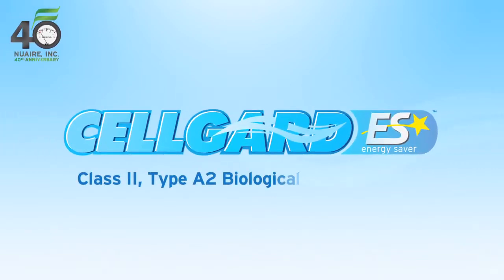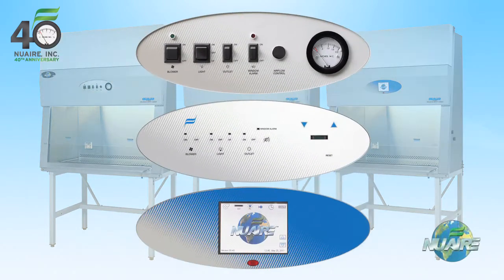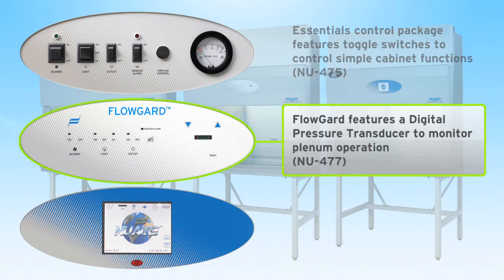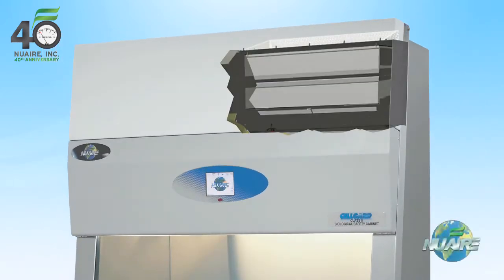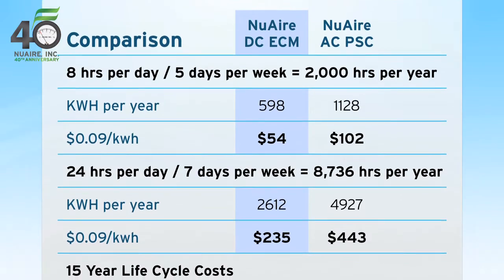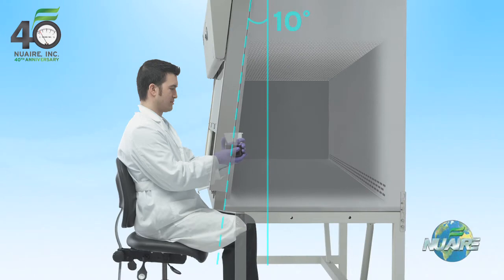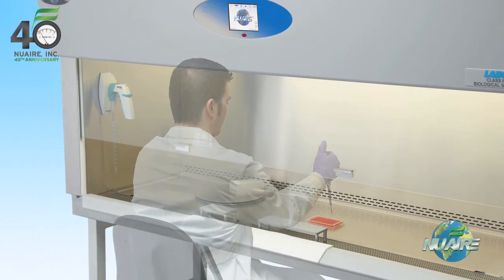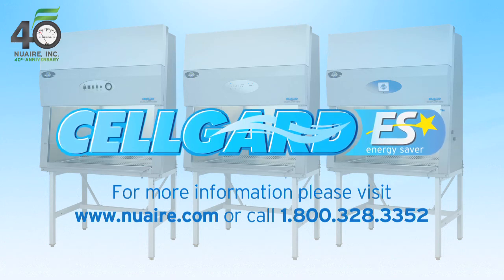Watch Video: CellGard ES (Energy Saver) Biosafety Cabinet Provides More Under the Hood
New CellGard ES line of Class II, Type A2 Biological Safety Cabinets from NuAire